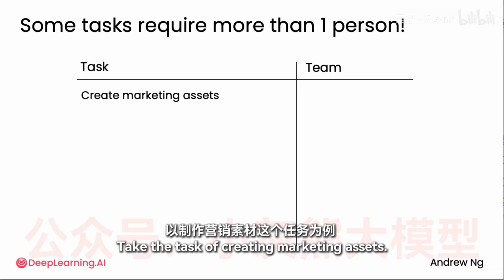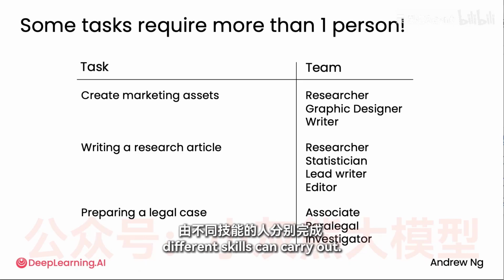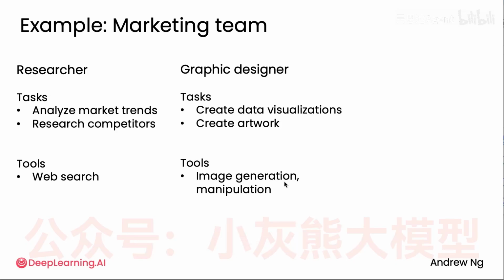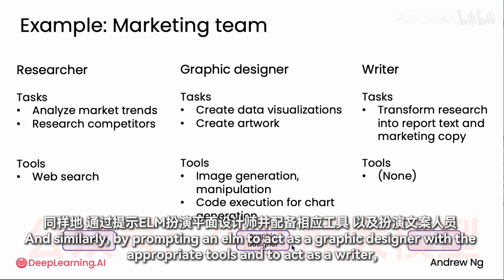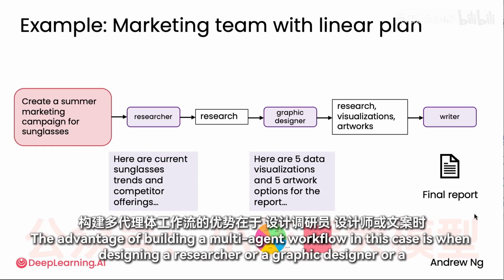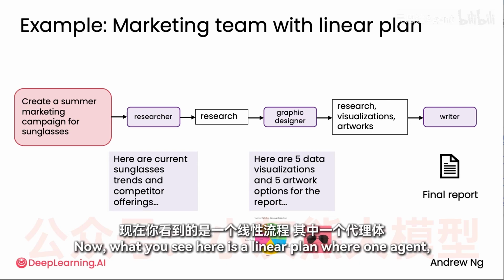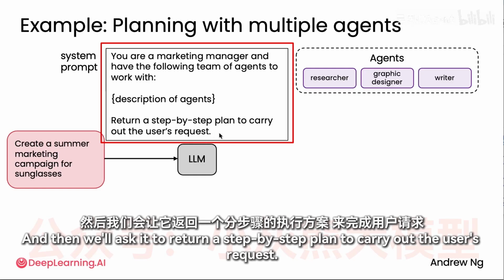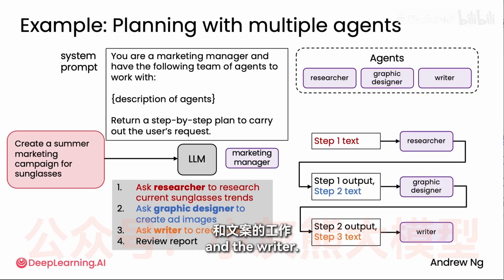吴恩达AgentP29 4 多智能体工作流 【吴恩达】2026年公认最好的【Agent智能体】教程！大模型入门到进阶 1080P+